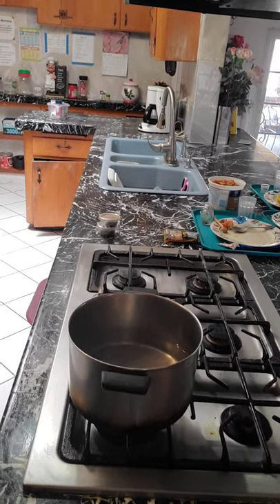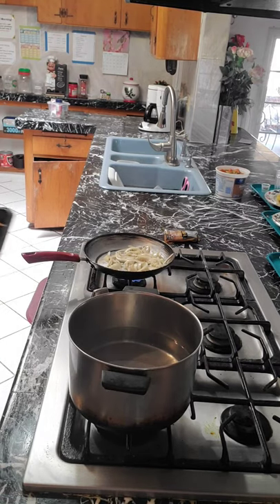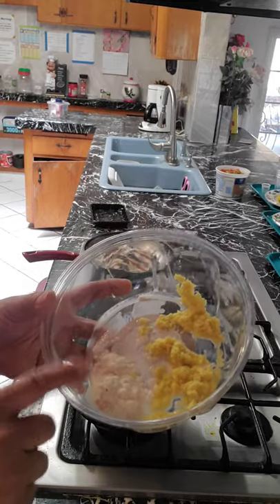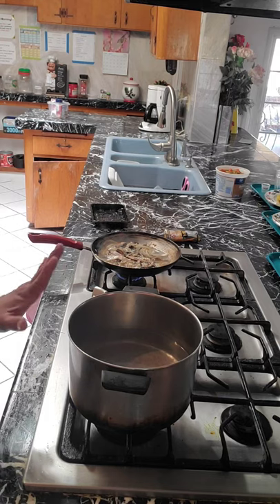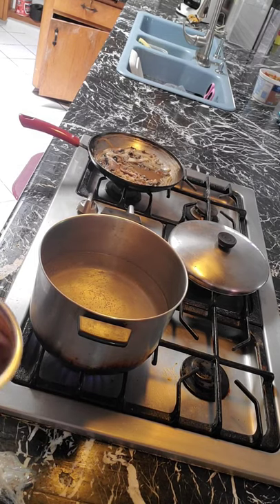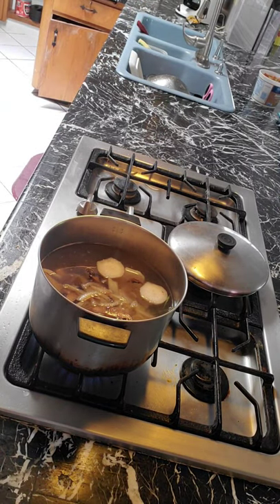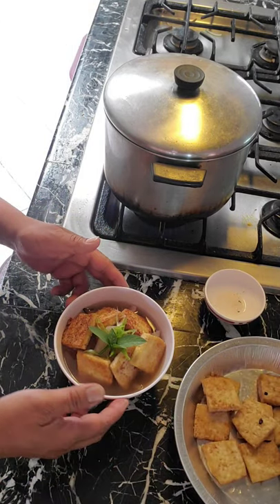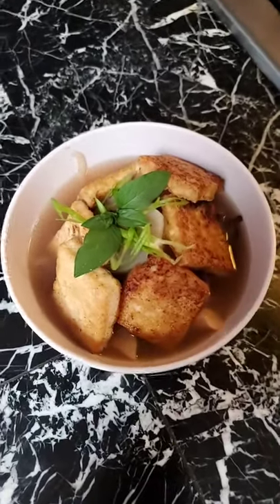How to make Octopus - Fried Tofu Soup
Octopus
Mushrooms
Daikon
Gabi grated & cut in circles
Ginger grated
Onion
Fennel seed
Cloves
All spice
Fish stocks
pinch of nutmeg powder

Olive oil  teaspoon